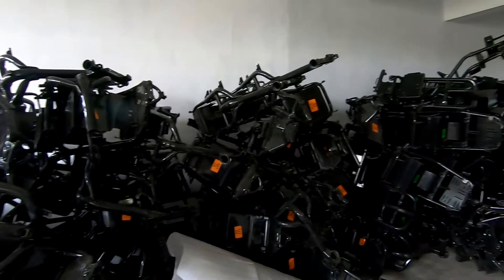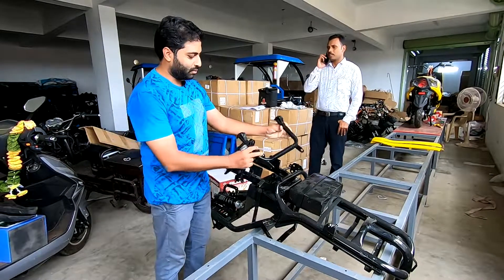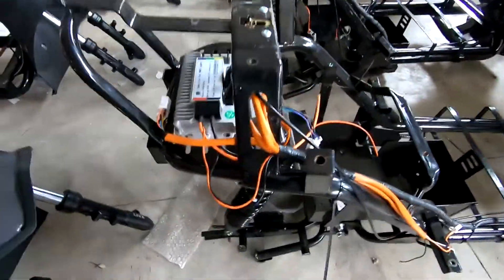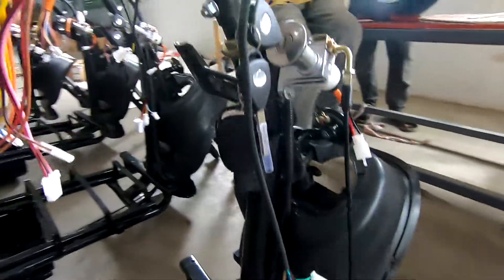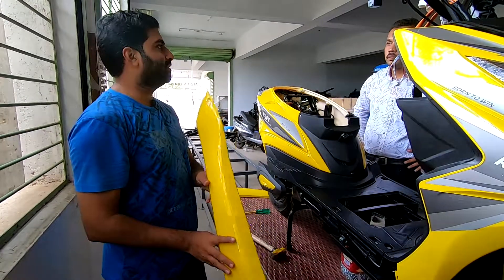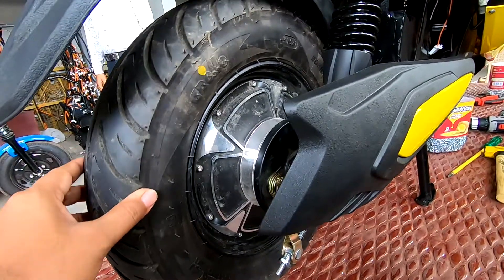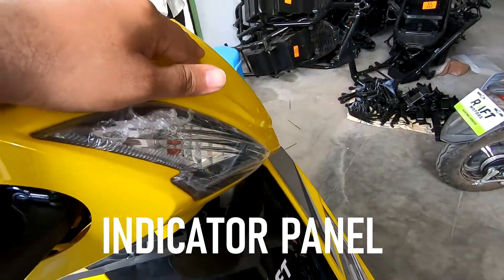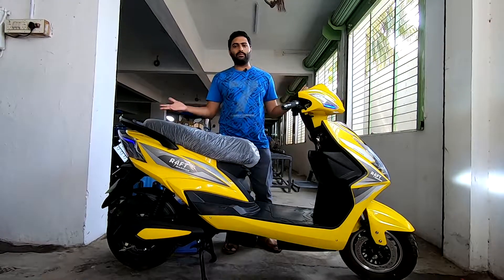Raft Motors Dindigul Tamilnadu Electric Vehicle Assembly Unit Production Started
Sun EV Dindigul Tamilnadu Started Raft Motors assembly unit
Join the Electric Vehicle Revolution
Apply for Raft Motors Dealership for your City, Province or Country.
We are Raft Motors Pvt. Ltd., an Indian company in Mumbai. We are aggressively going global for our electrical scooters & looking out for strong Dealer/ distributor in your City,District,State & Country.
We are enclosing our Raft Motors Pvt. Ltd. company profile for your study.
For your knowledge our very advance 10,000 electric scooters are already on Indian roads & we are having 12 assembly plant all over east, west , north & south India.
As far as international market, we already have an assembly plant in Nepal & also marking our footprints in Central and South America.
Our Products are supported by a team of Automobile Professionals who work to enhance our product capability to match Global Standards & come with models of Latest Technology Equivalent to Petrol /Diesel Vehicle's.
The USP of Our Products is : -
· High Speed and High Pickup. Cuts Down Transport Cost to 95% compared to Existing Petrol / Diesel ICE Vehicles.
· Govt. Institutions Certified Models (ICAT/ARAI).
· Trendsetter Models / Attractive Design.
· Long Range in Single Charge (480 KMs in One Charge).
· Less Maintenance Work and Cost of Running.
· Less Charging Time ( 2.3 Hours with Auto Cut-off Chargers Saves Energy )
· No Noise Pollution.
· No Air Pollution.
. Huge Network for Service and Spare Parts.
· Insurance Facility and Finance Facility can be provided on Our Products.
. ISO 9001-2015 Certified Manufacturer Company.
. Easy and Fast Charging Vehicles. Longer Battery Life. Easily Available Spares.
We shall be Glad to discuss the Details in Length about the prospect. We are Sure Our Vehicles shall provide you Limitless Opportunities to Look Forward...Moreover you will send a Loud Message to your Audience about the Environment Safeguard Initiatives taken by your Company.
For any further details or communication, you can contact our Sales Team.
For Raft Motors,
Rajeev Gulgule
President.
Overseas Business
Cell: what's app number:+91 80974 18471